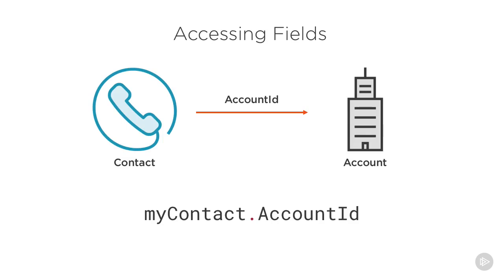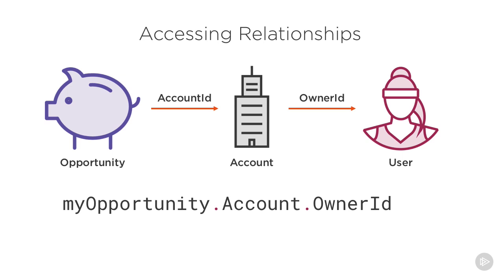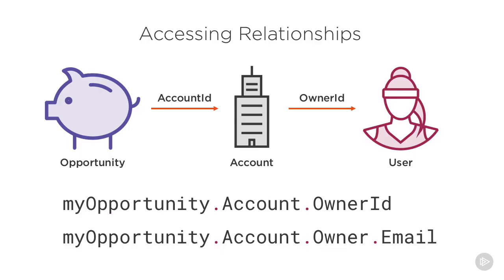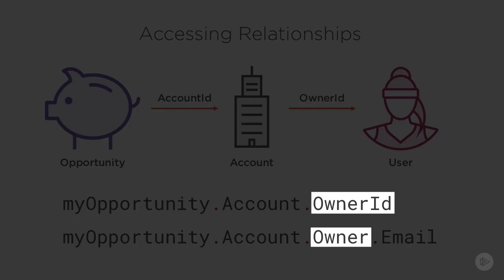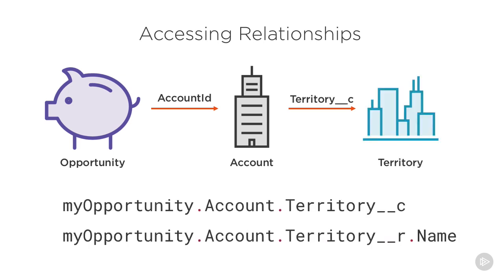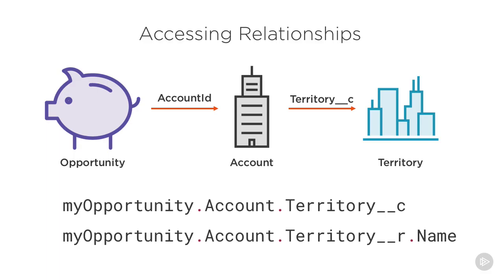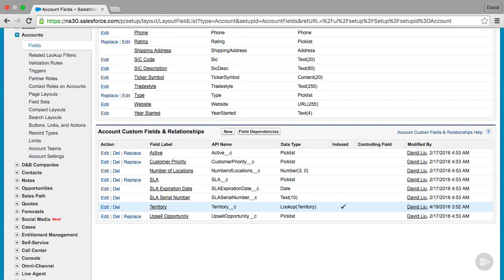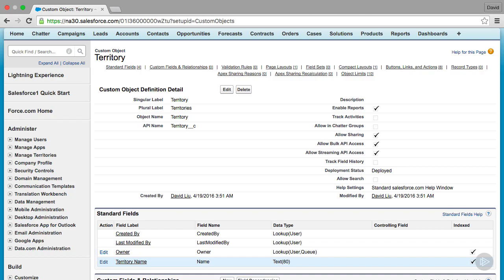4 3 Dot Notation Accessing Fields and Relationships/Fundamental Salesforce Coding Techniques/VL IN